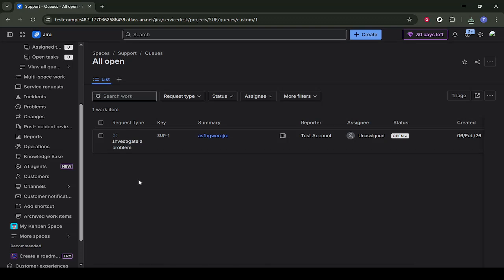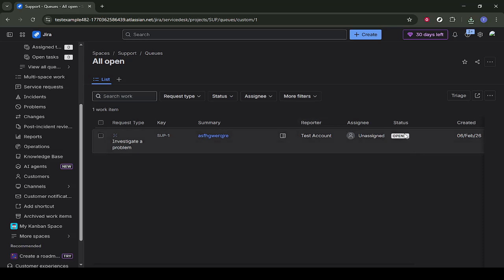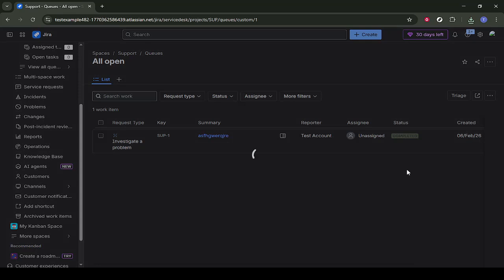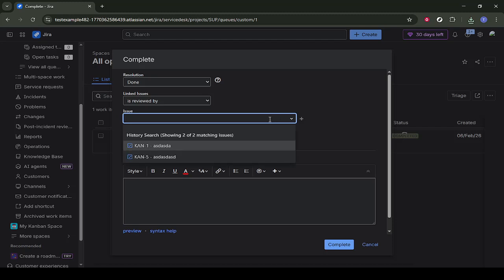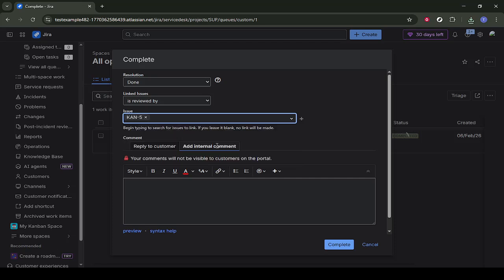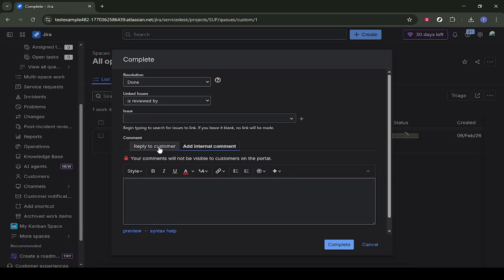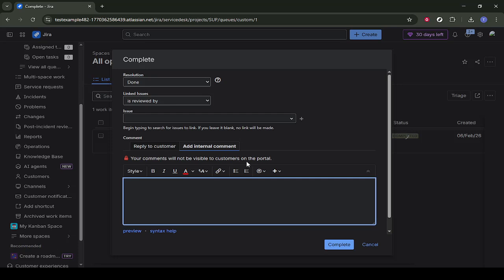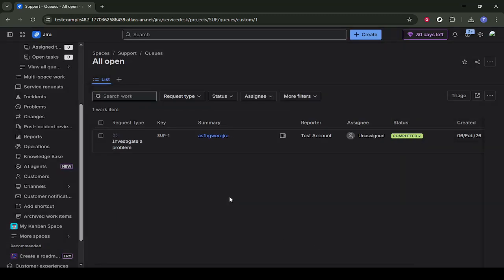How To Close A Jira Ticket 2026 Guide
In today's video we cover: jira ticket closing, close jira ticket, how to use jira, jira tutorial, software project management, agile project management, jira for beginners, jira workflow, jira tips and tricks, project management tools, issue tracking software, agile development, close tickets in jira, managing jira tickets, jira best practices, ticket management system, jira guide, understanding jira, enhance productivity in jira

-Google Drive
-Google Meets
-Google Sheets
-Google Chrome
-Google Forms
-Google Gmail